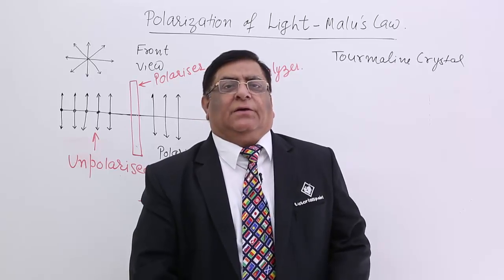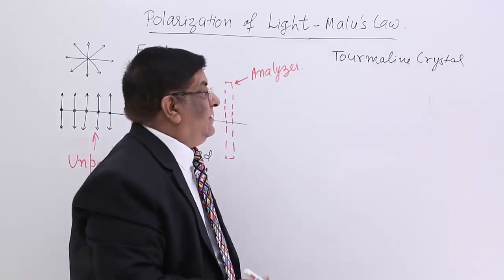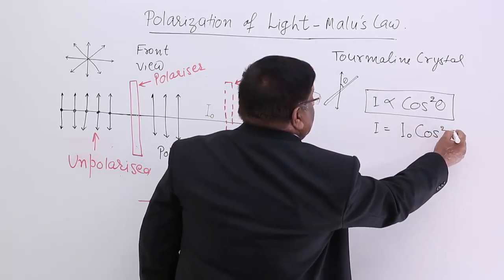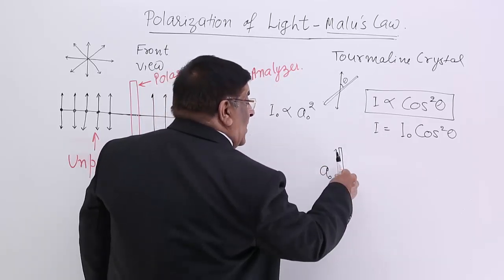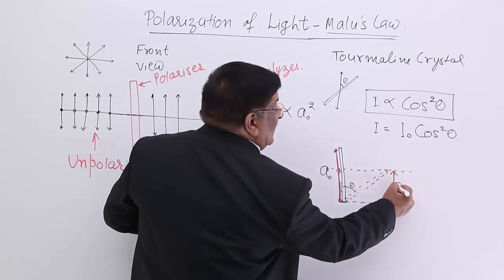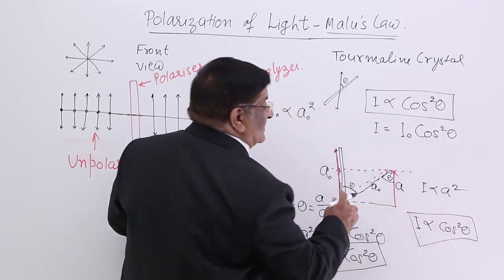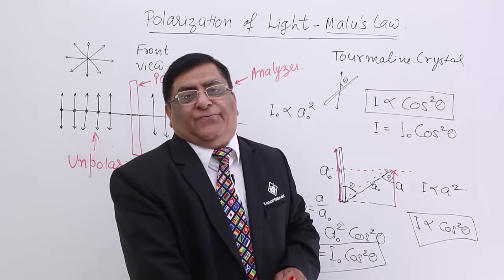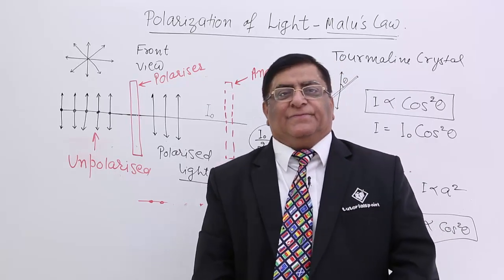Class 12th – Polarization of Light-Malu's Law | Wave Optics | Tutorials Point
Polarization of Light-Malu's Law